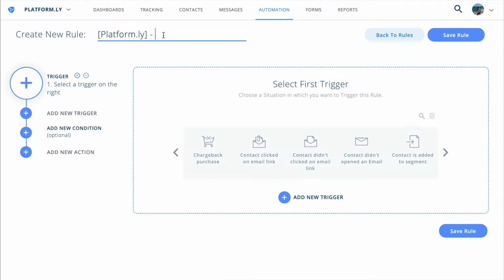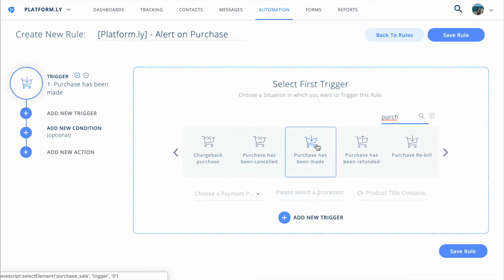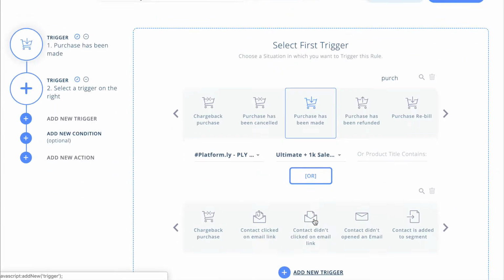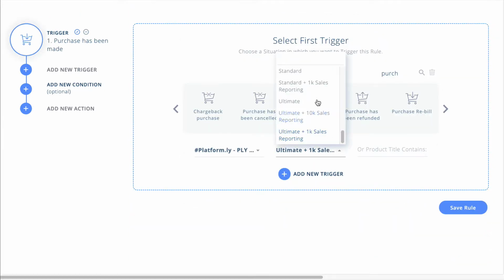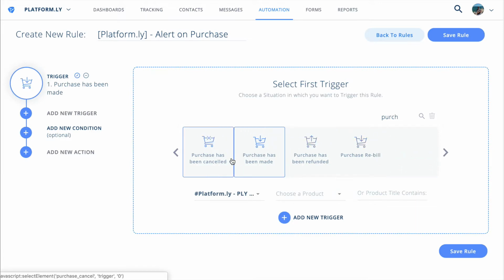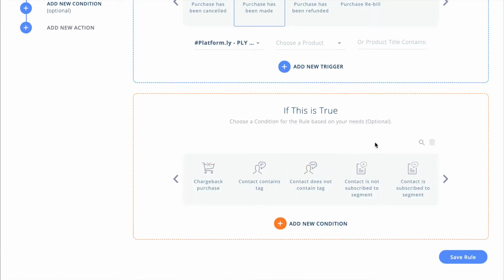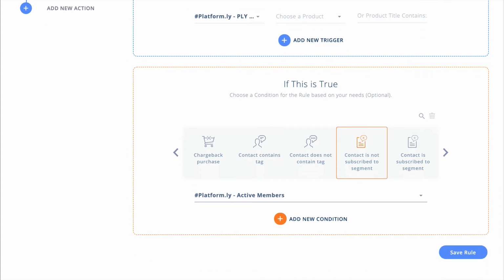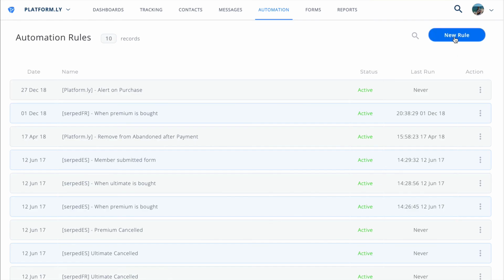How to Send Sale Notifications with Automation Rules ✅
In this tutorial video, we'll show you how to use Platformly to create a rule. In this case, this rule will notify team members of a new sale.

To create a new rule, you'll have to click the "Automation" tab and select "Automation Rules".

You should start by naming your Rule. The name should be self-explanatory: don't go for code words not all your team members might understand, especially if both marketing and sales teams use Platformly in your business.

Then, let's select a Trigger. This rule is going to create an email automation that sends a message to your team members or the account owner every time there is a new sale.

We'll search for "Purchase" and we'll find there is a trigger for "Purchase Has Been Made". Let's click that one. To make it work, you need to select your payment processor.

After you have picked the payment processor, choose if you want all products to trigger this rule or a specific one. If you want to add more than one product to the trigger but not all of them, just create a second trigger.

If you leave the product fields empty as you save, all purchases are going to trigger this rule.

Now let's check the Conditions for the Rule. Then, we'll select a segment for active members of Platformly. This will mean that only new users will trigger this rule.

Then, we'll select the Action. In this case, it will be "Send email to notify someone". Type the email you want to send the notification from and there you go. You've created a rule!

Click here to log in and give our Automation Rules a try